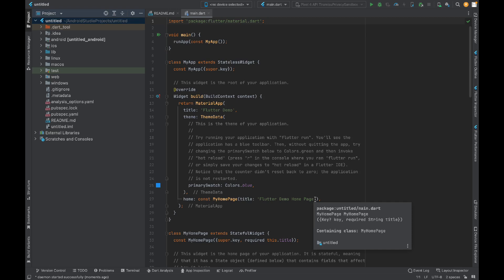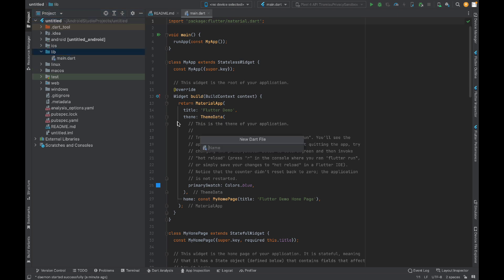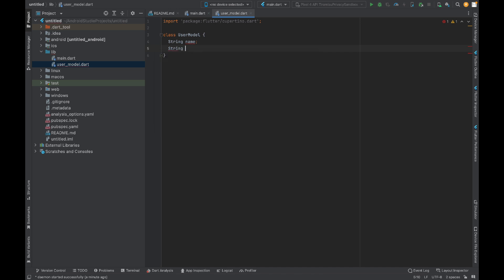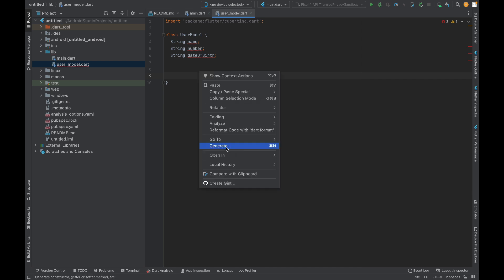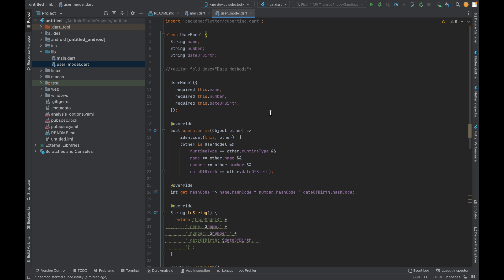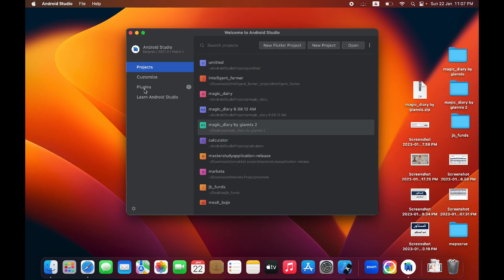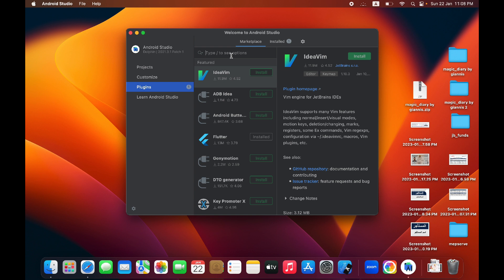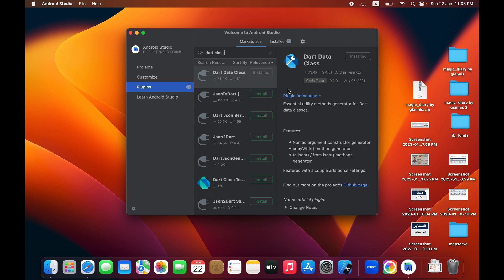Generate dart model class for flutter project in few seconds | Magic Diary | Extras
if you have any queries. ask me in comment section